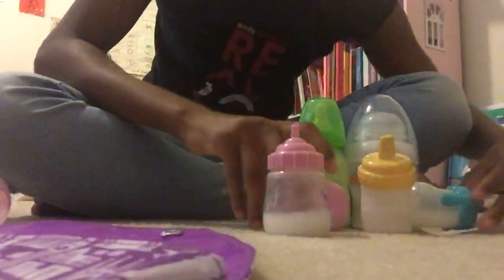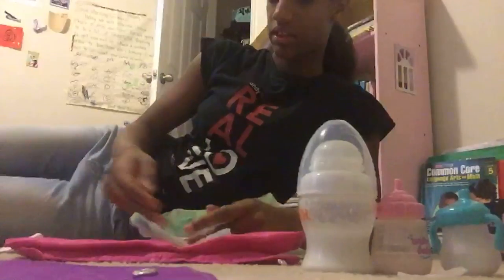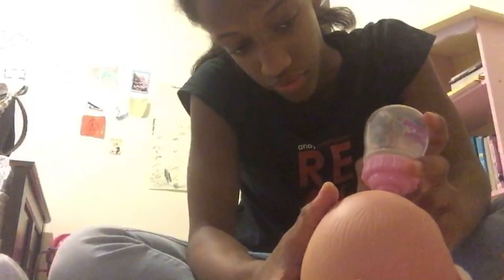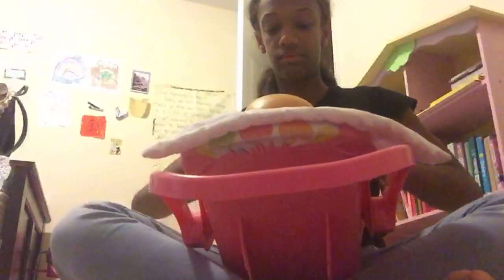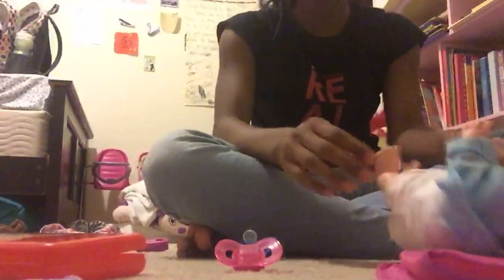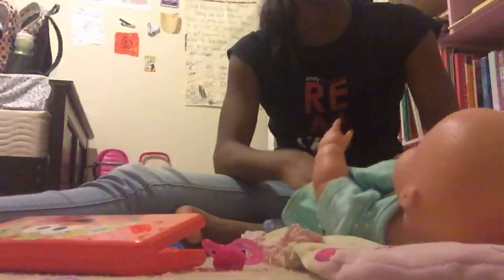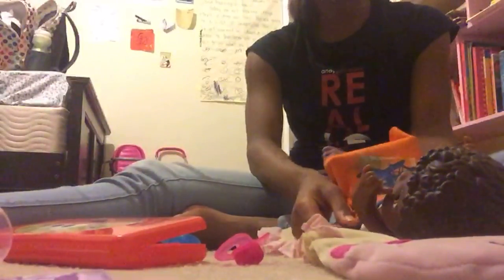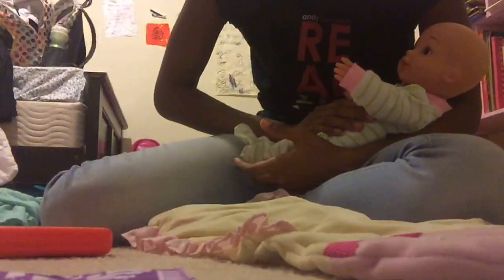Baby alive , reborn and water baby afternoon routine